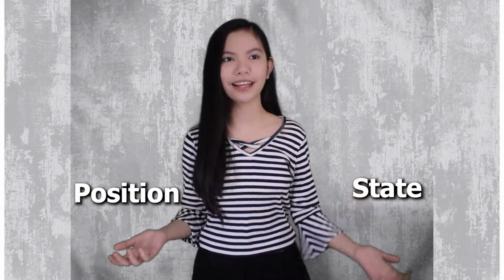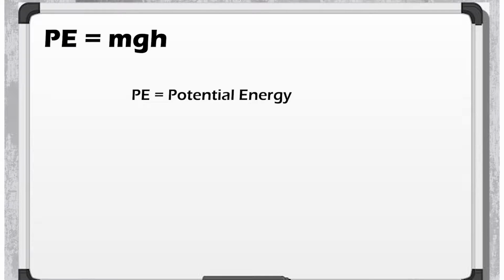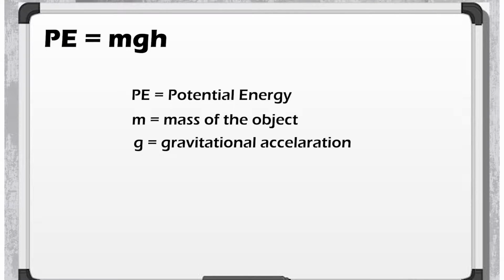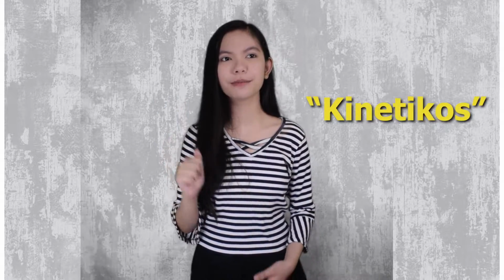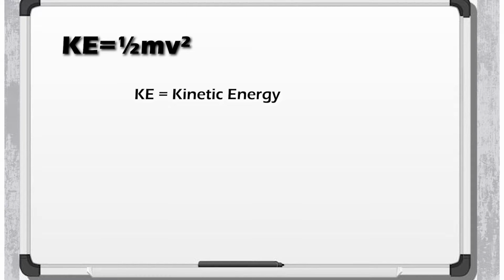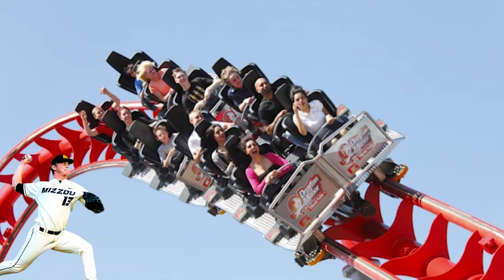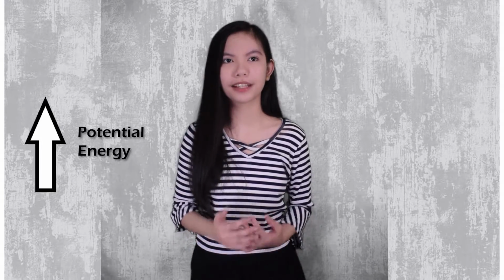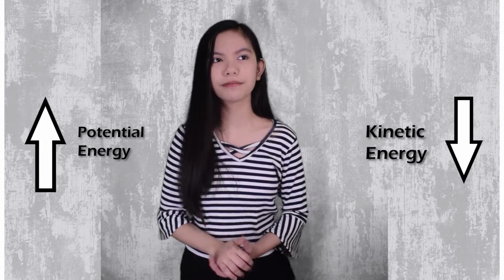Potential and Kinetic Energy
the difference between the potential and kinetic energy